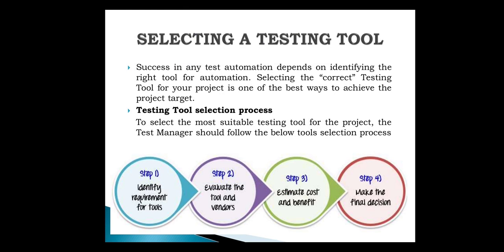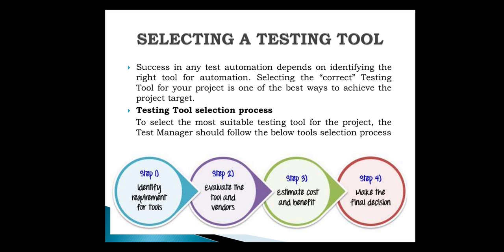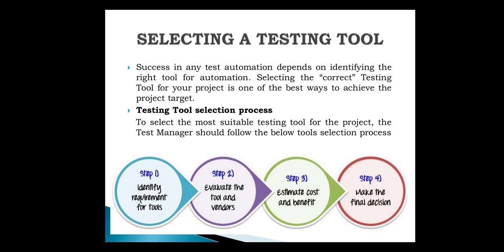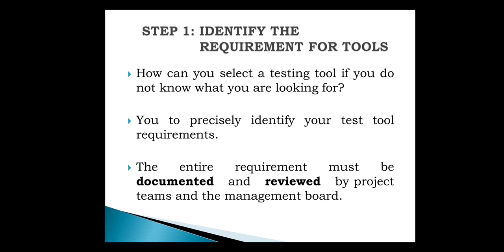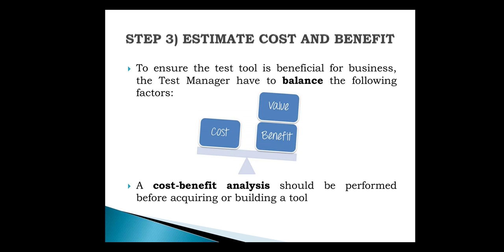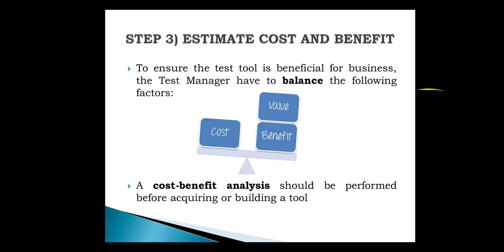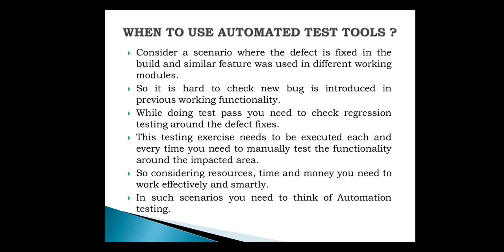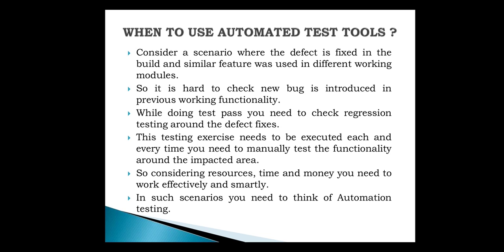STE Chapter 5 2